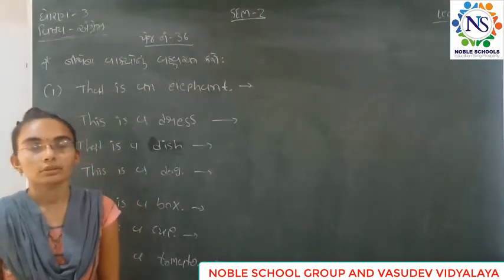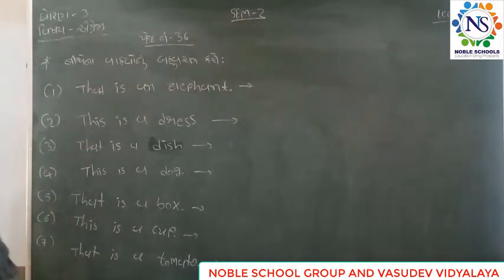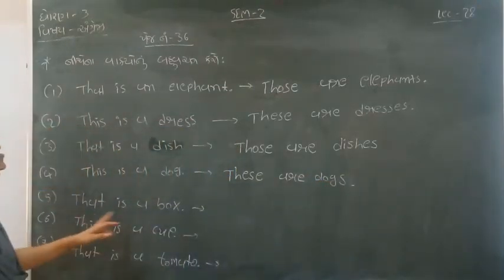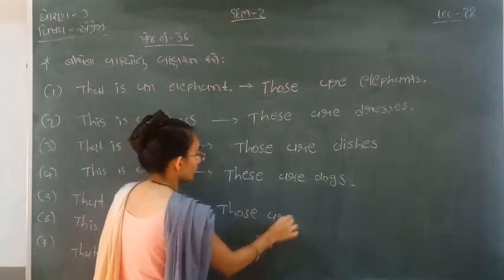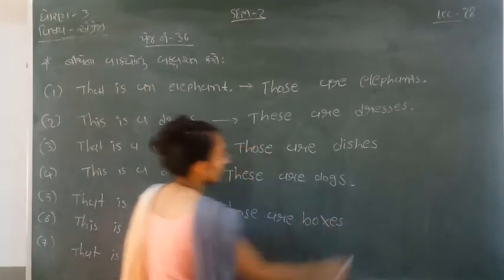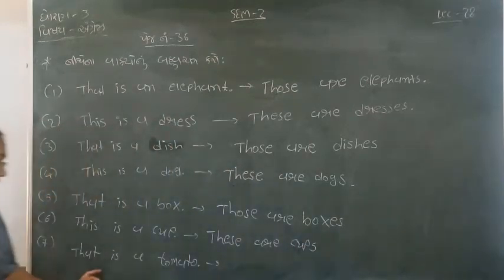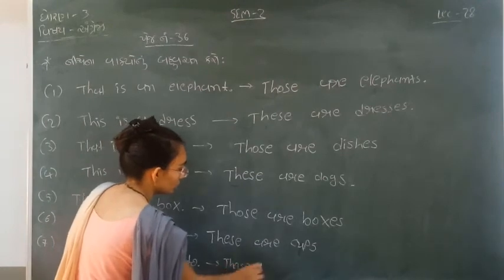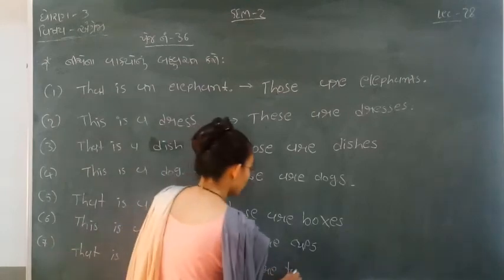Standard - 3 English Semester - 2 Lecture - 28 By Nidhimadam